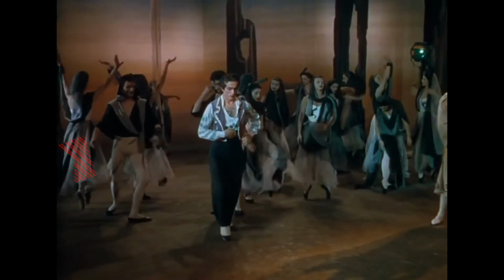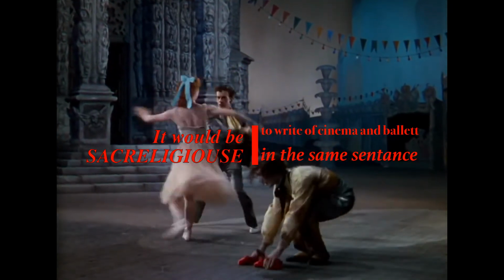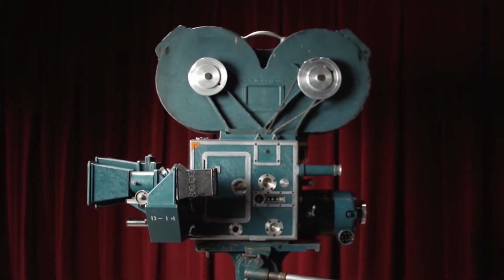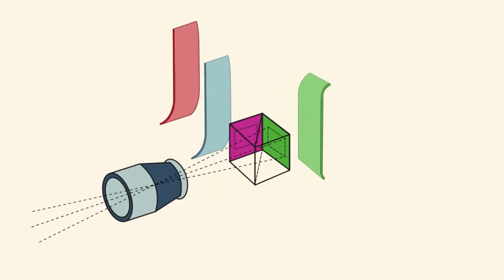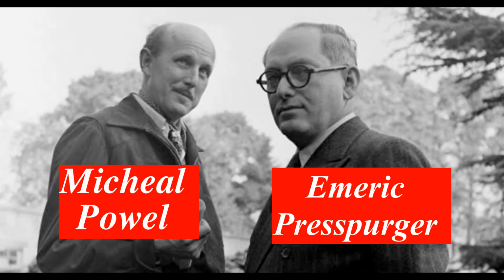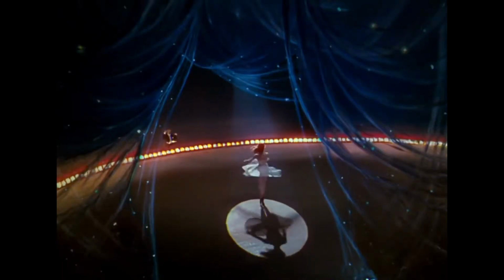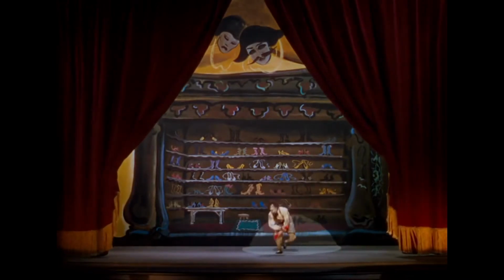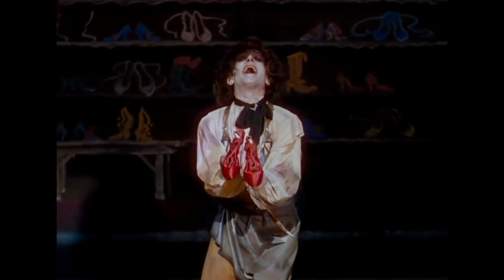The Red Shoes Use of Colour | C Files Analysis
An analysis of the stunning ballet classic The Red Shoes and its deep vibrant frames.  We go into detail in how  Michael Powell, Emeric Pressburger emulate theater in the movie.